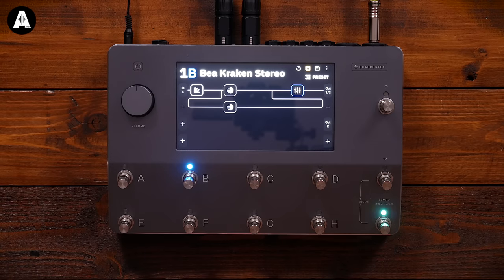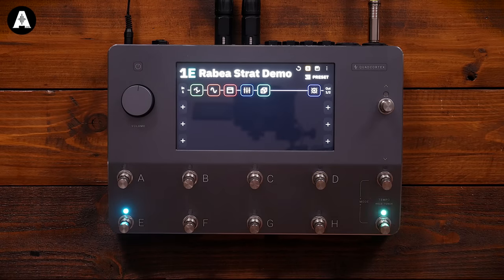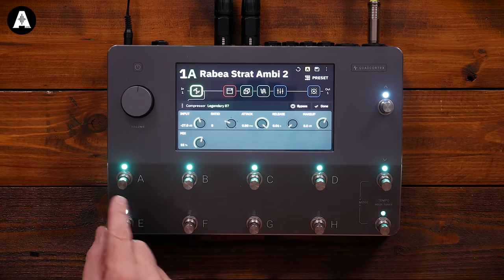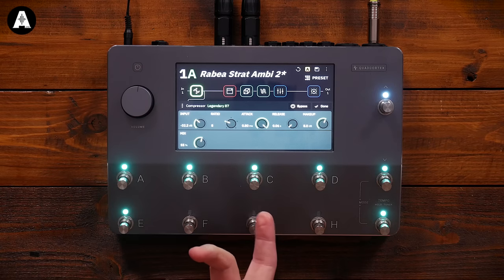Neural DSP Quad Cortex First Look - We’re Blown Away!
👆 Could this be the next generation of amp modellers? With four ultra-powerful processors, the Captain & Rabea find out exactly what the Neural DSP Quad Cortex has to offer.

Not ready to purchase yet but want to know when the Neural Quad Cortex arrives in stock?
» Sign up with your email & we will keep you notified!

Rabea & The Captain are back for another episode of Andertons TV & today, are taking a deep dive into the long-awaited Neural DSP Quad Cortex Amp Modeller. Pushing the boundaries of guitar tone. Can the Quad Cortex truly bridge the gap between amp modellers & real amplifiers?
With four powerful processors, 50+ amplifiers, effects & IRs along with unique onboard biomimetic AI technology. Re-creating the physical feel & tone of an amplifier could not be easier!

↪️ Episode Guide ↩️
» 0:00 Intro Jam on the Neural DSP Quad Cortex
» 0:28 What Is The Quad Cortex & Why Is It Different?
» 2:16 How Do The Presets Sound?
» 4:33 Does It Feel Like a Real Amp?
» 7:14 Let's Take a Look at the User Interface
» 11:45 Rabea Demos his Pre-made Presets
» 13:36 Let's Create a Preset
» 22:30 Inputs/Outputs & Wifi
» 25:36 What's Lee's Thoughts on the Quad Cortex?